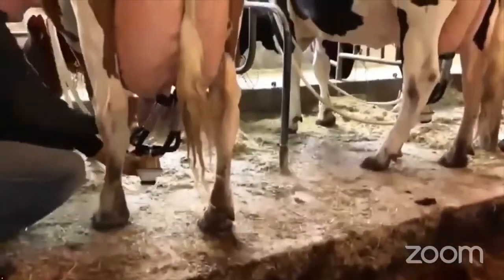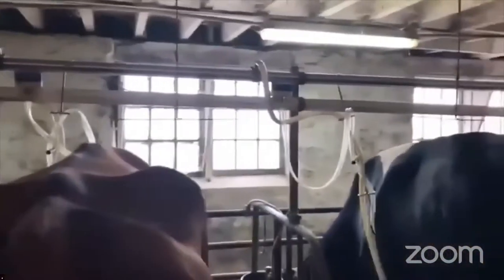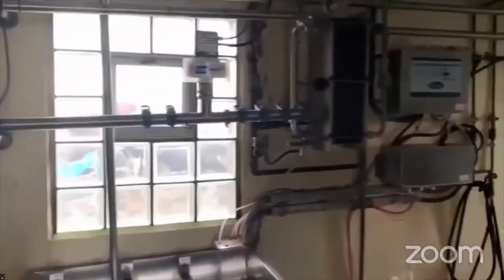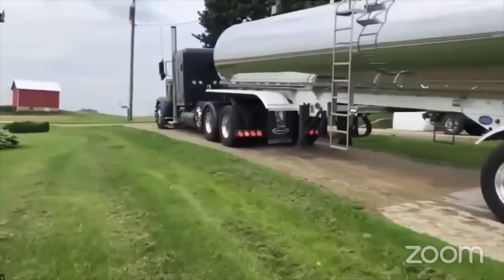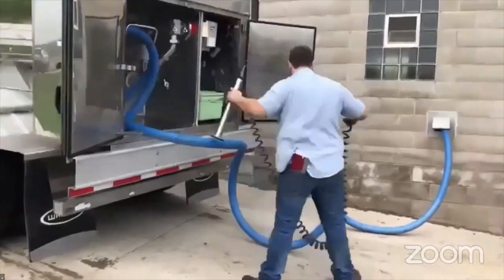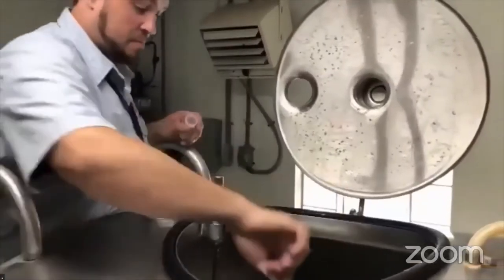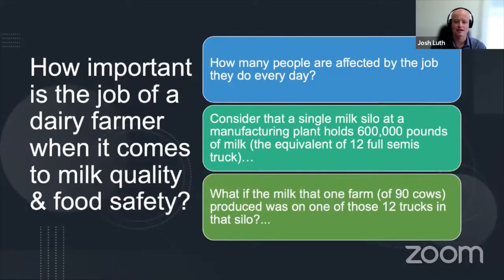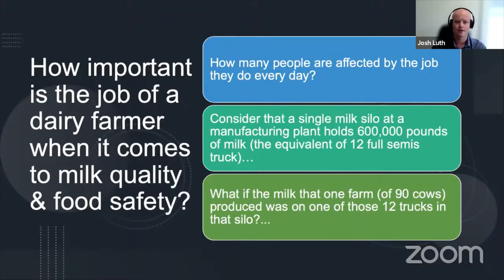Milk Pickup from Hildebrandt Family Farms.mp4